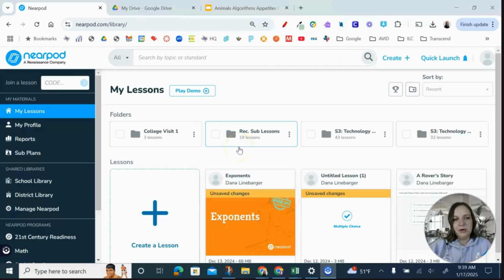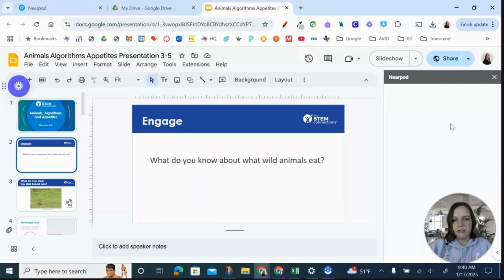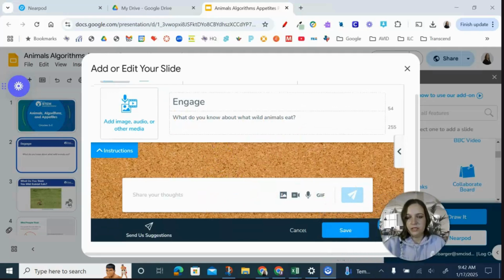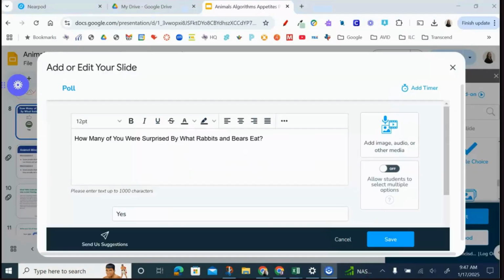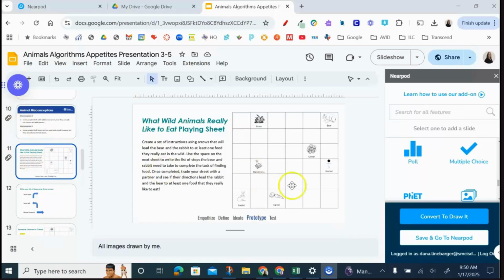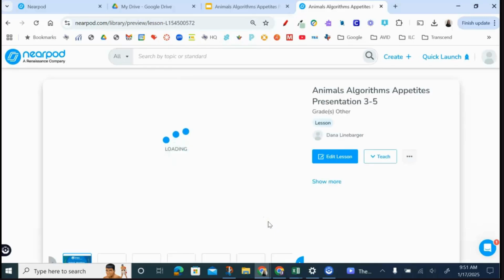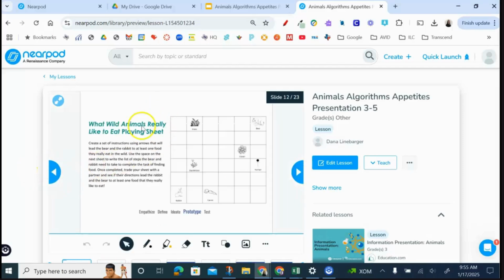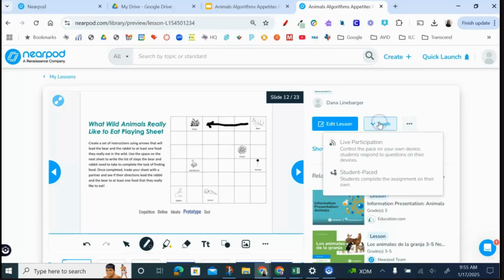Nearpod - Using your Slideshows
Watch this video to see how to turn your ready-made slideshows into engaging Nearpods!